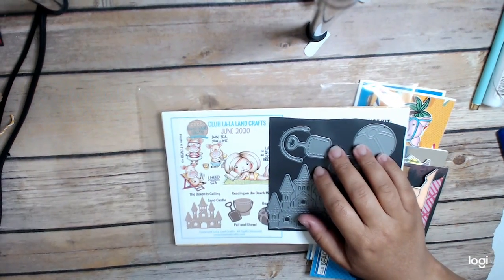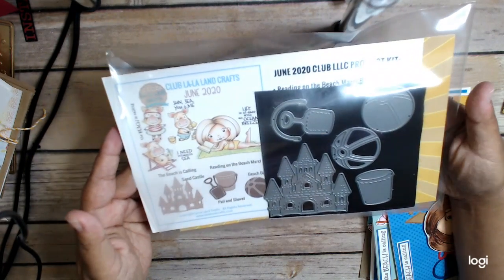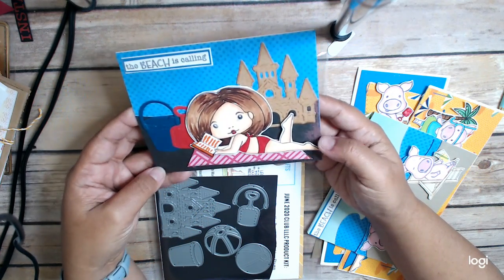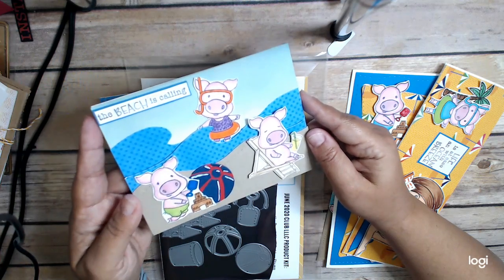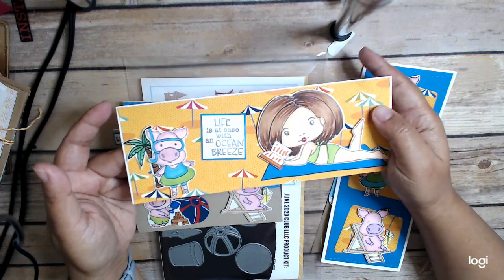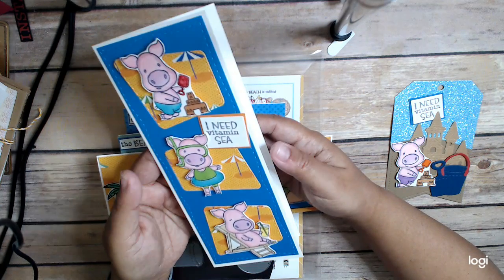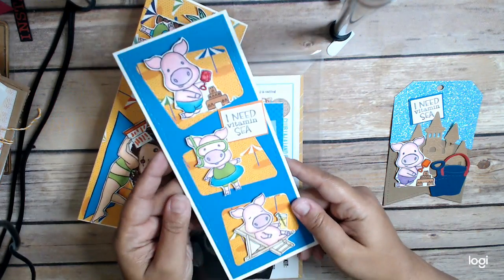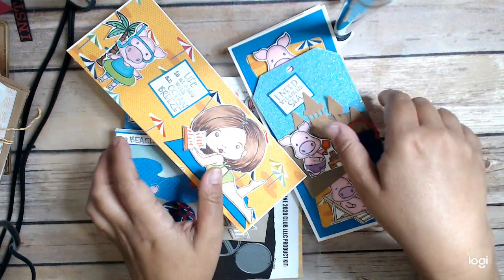La La Land Crafts Marcie at the Beach kit and Project Share